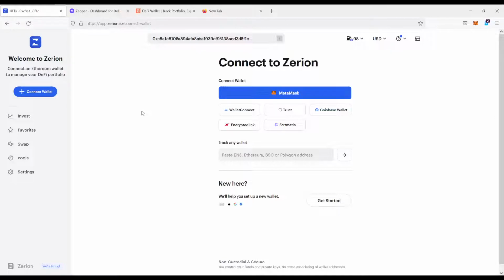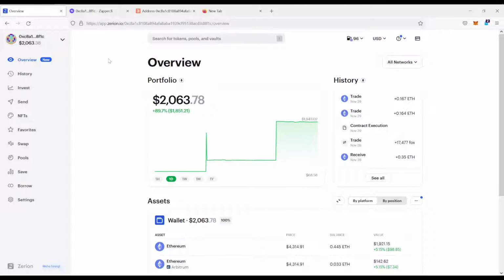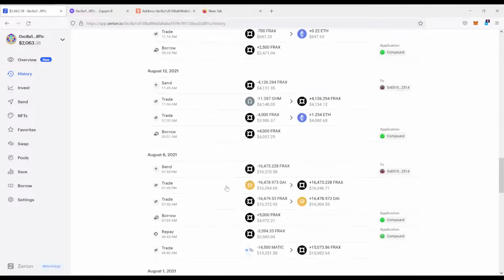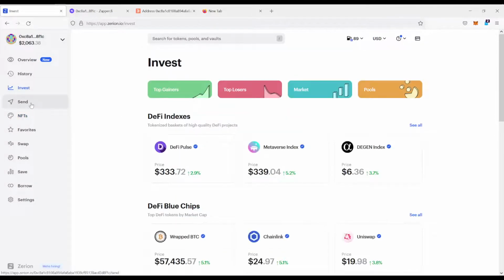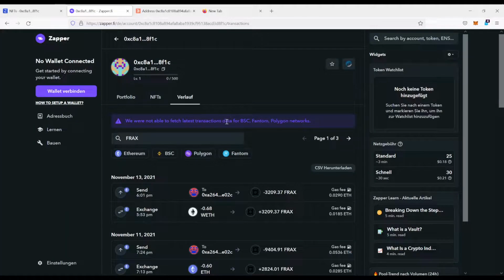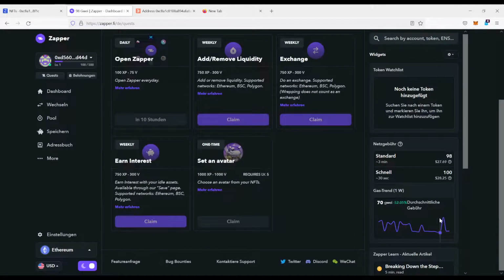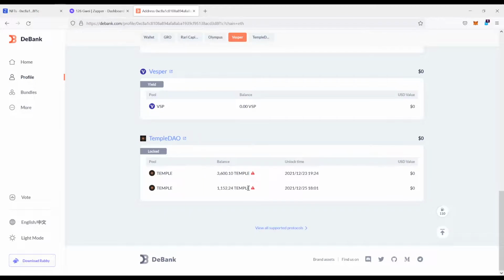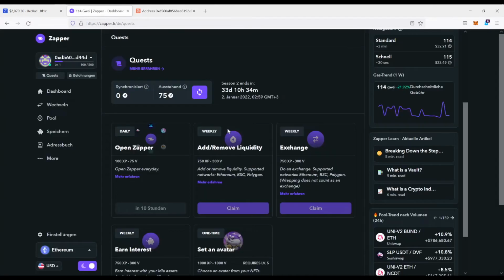Where are my DeFi funds? 3 Top portfolio and wallet tracking tools explained!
I will show you three useful tools to keep track of your DeFi Investments.